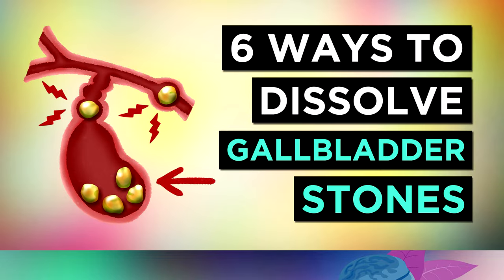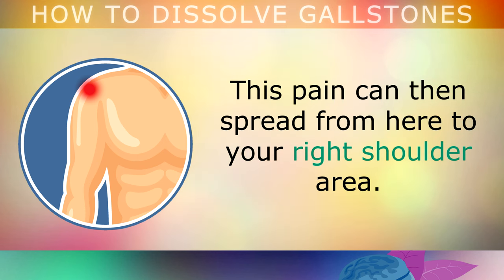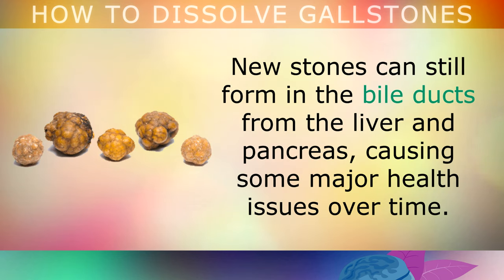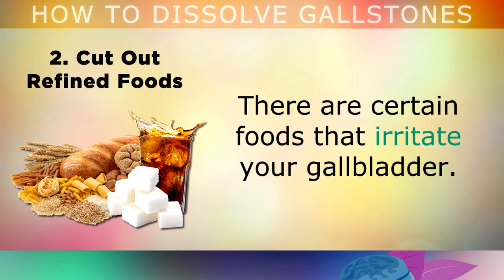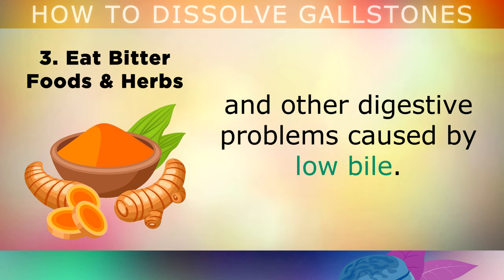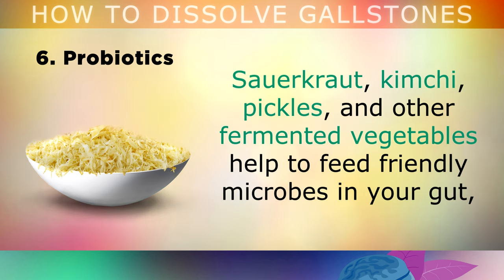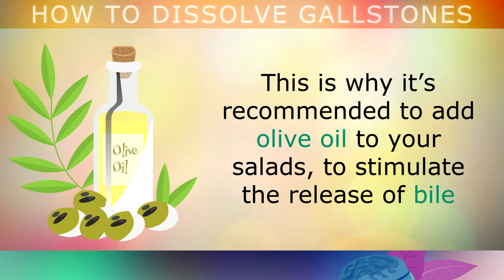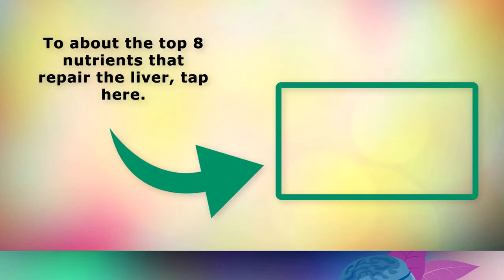How To Dissolve Gallstones (Causes & Treatment)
How to dissolve gallstones using 6 natural treatments,

Gallbladder stones (gallstones) are built of super concentrated cholesterol and can clog up your gallbladder and the ducts connected to it.

Gallstones are caused by a deficiency in bile, the liquid 'detergent' that your liver and gallbladder makes, that’s designed to break up fat into small particles.

If you don't have enough bile, a sludge can develop in the gallbladder which forms these cholesterol stones.

Fortunately there are natural ways to treat and dissolve gallstones by improving the flow of bile from the liver, consuming bitter foods and taking additional bile supplements, which are all discussed in today's video.

Other videos that you may find helpful.

Some supplements that help to improve the flow of bile
🌿 Digestive Enzymes (with Bile)
🌿 Concentrated Bile Salts
🌿 Tudca & Milk Thistle;
🌿 Sulforaphane (Broccoli Sprouts)

Timestamps:
⏰ 00:00 - Intro: What Are Gallstones?
⏰ 01:12 - Common Mistakes Preventing Gallstones
⏰ 02:05 - Natural Treatments For Gallstones
⏰ 05:15 - Benefits Of Bile